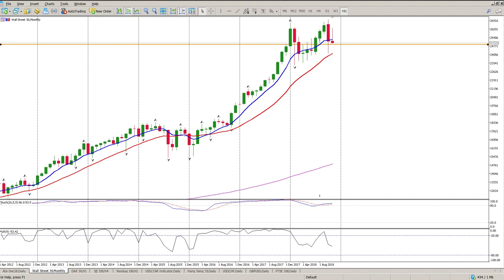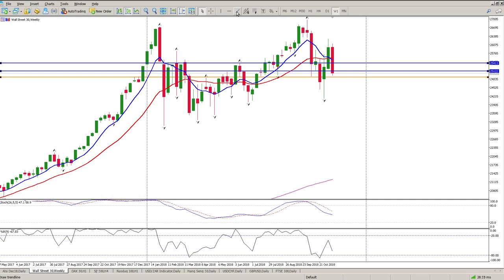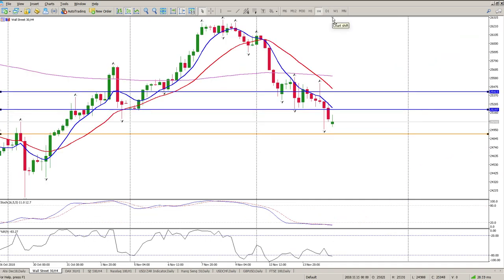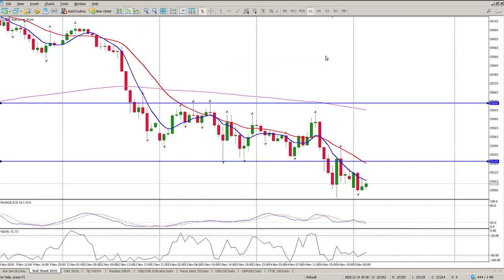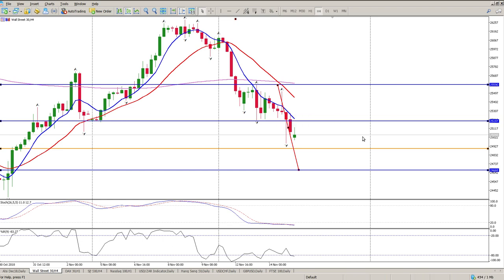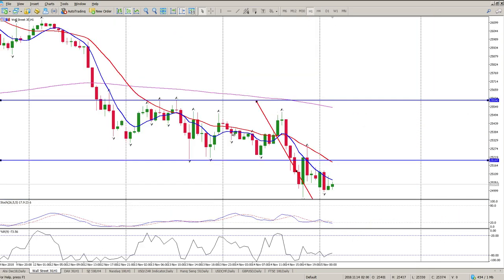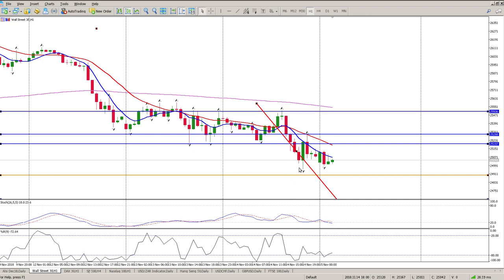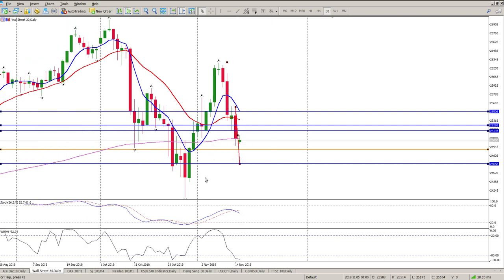DOW Jones 15 Nov Simple swing trading strategy